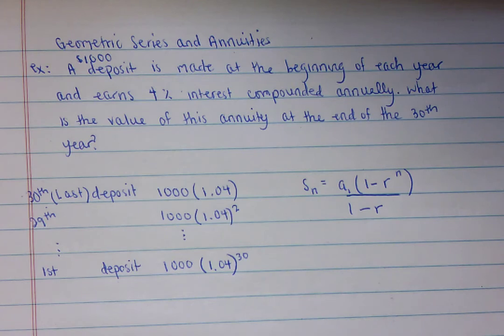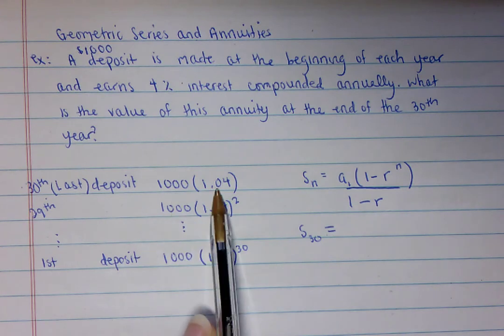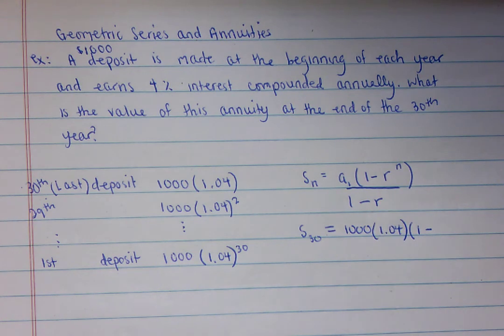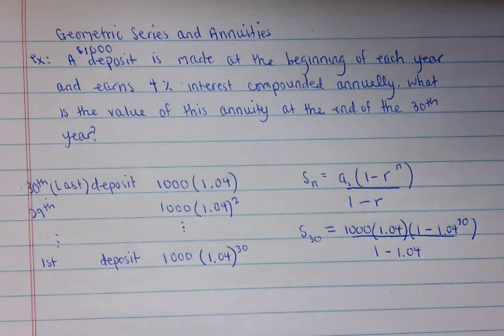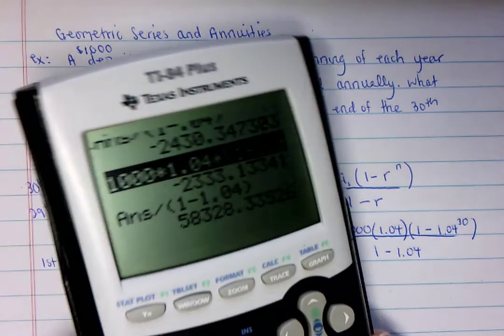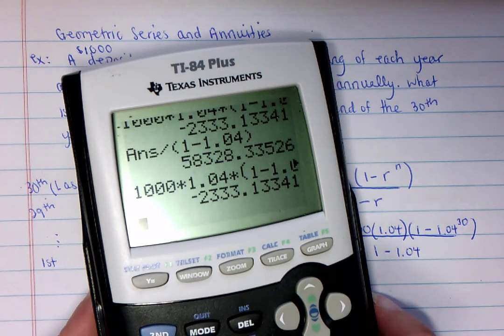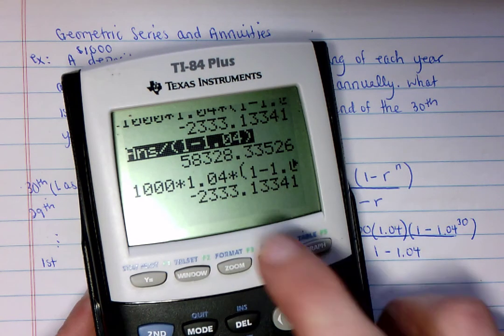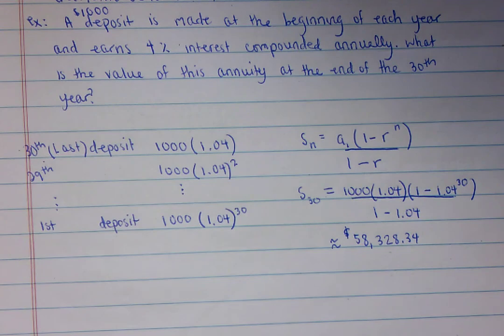Geometric Series and Annuities